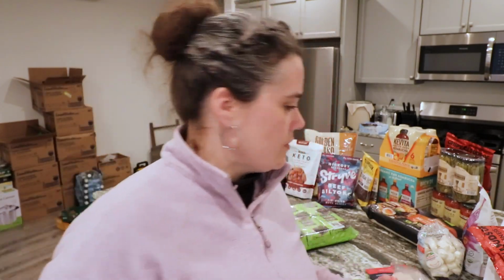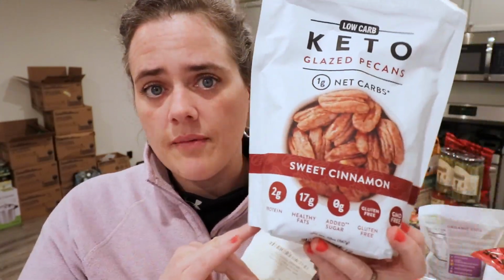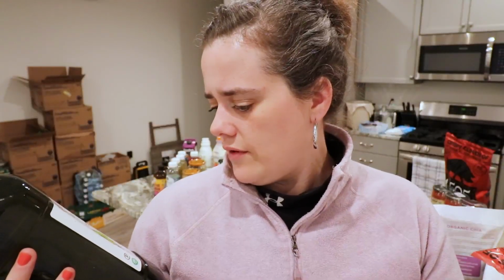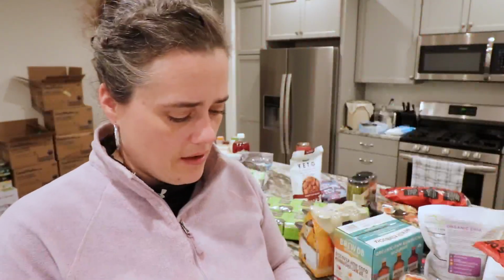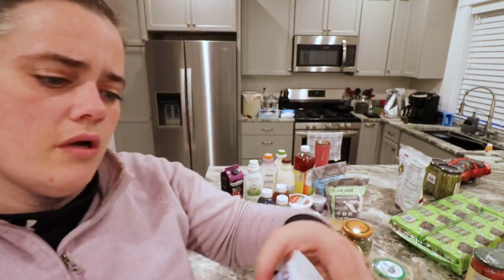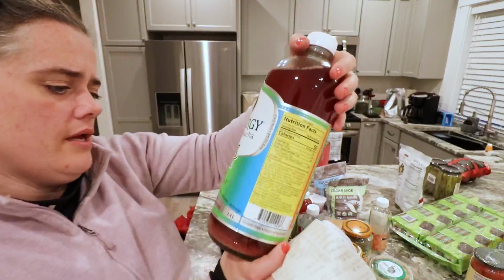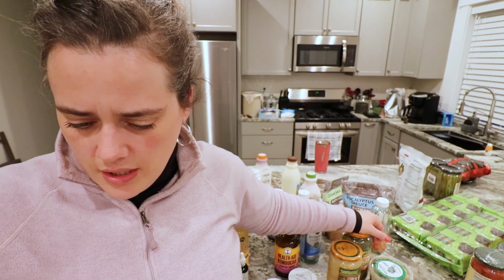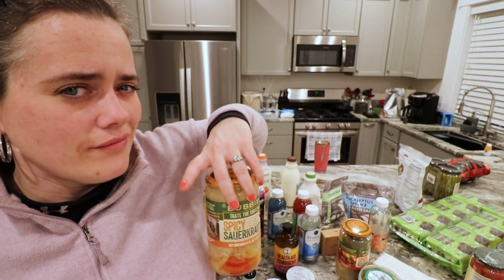I'm Back With A Keto and Probiotic Foods Haul | Some Great Ways To Get Healthy | Fermented Homestead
If you're new to ferments and you're just not sure what you'll like then this video is for you! I'm showing you a ton of probiotic options you can find almost anywhere.